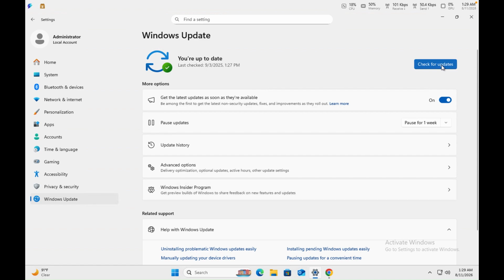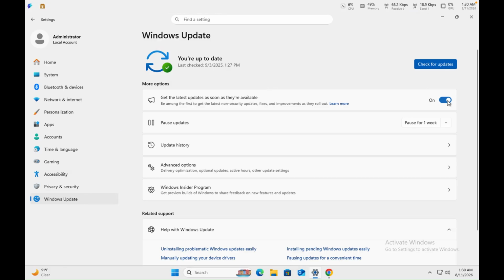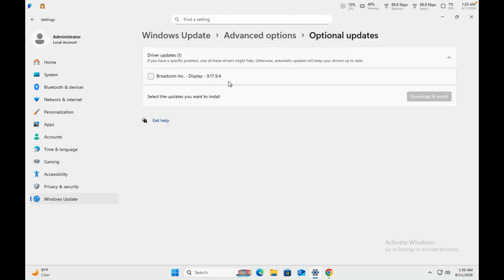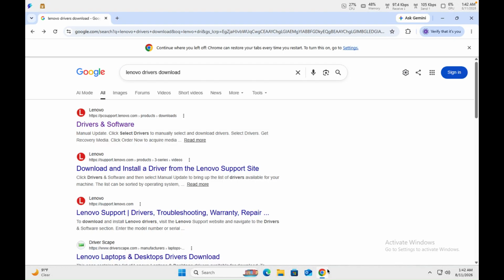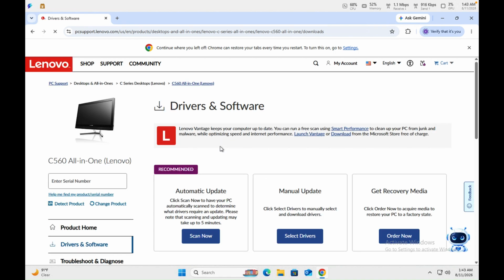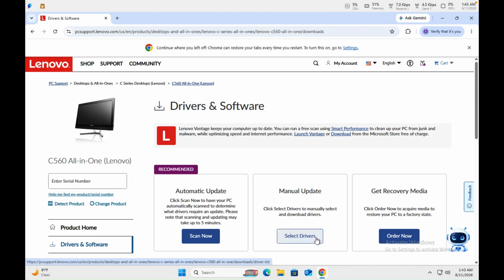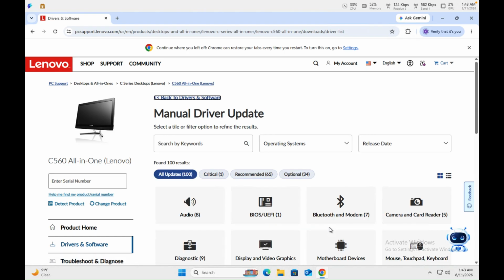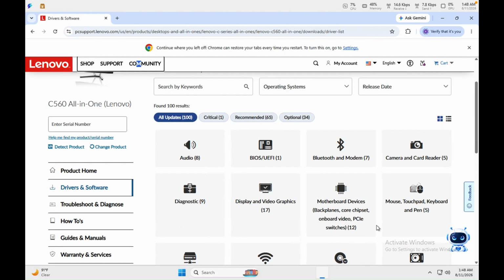Stop Installing Drivers Manually! Windows 11 Does It Automatically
**Driver Missing? Install & Update Drivers on Windows 11 | 2 Best Methods**

After installing Windows 11, some drivers may be missing or not work correctly. In this complete driver guide, I’ll show you how to install ALL important drivers on Windows 11 and fix common driver-related problems.

In this video, you’ll learn:
✅ How to install drivers after installing Windows 11
✅ How to find and install missing drivers
✅ How to check for unknown devices in Device Manager
✅ How to fix missing or incorrect drivers
✅ How to update Windows 11 drivers
✅ How to install chipset, graphics, audio, network, Wi-Fi, Bluetooth and other drivers
✅ How to troubleshoot driver problems in Windows 11
✅ How to fix devices with a yellow warning sign
✅ How to identify the correct driver for your PC or laptop

Whether you have just performed a fresh Windows 11 installation or you are facing missing drivers, hardware problems, Wi-Fi issues, audio problems, or unknown devices, this step-by-step guide will help you get your drivers installed and working correctly.

This method is useful for both desktop PCs and laptops and can help you troubleshoot common Windows 11 driver issues.